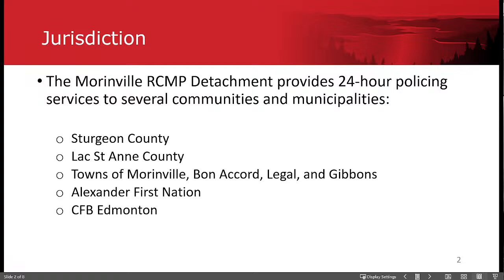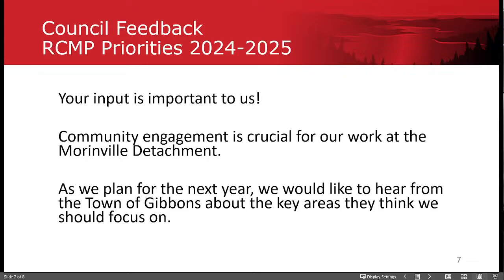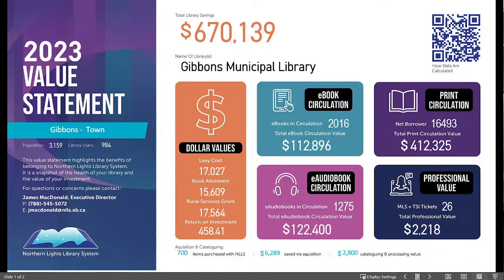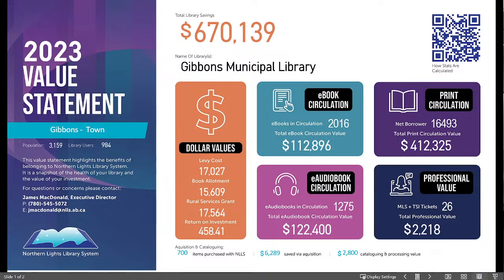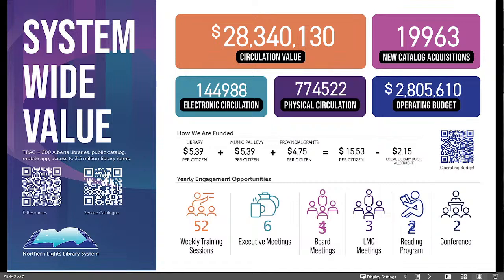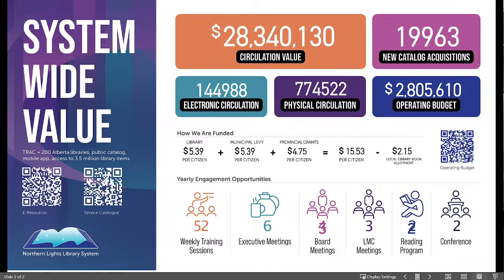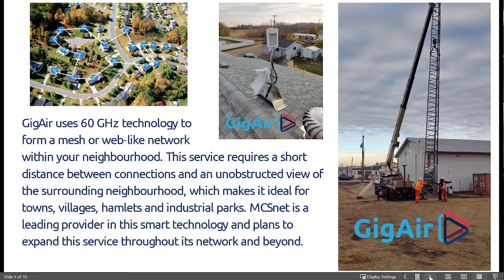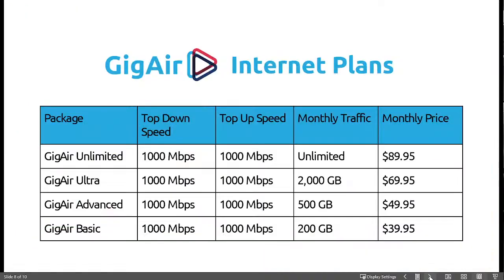March 27, 2024 Regular Meeting of Council